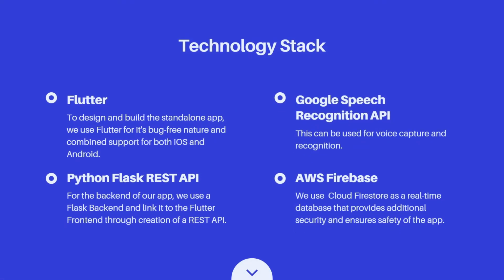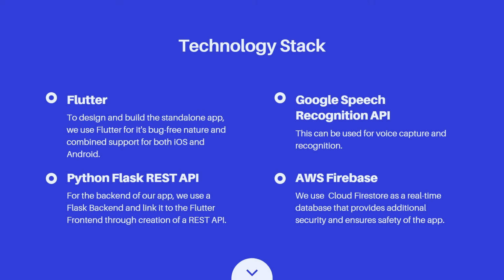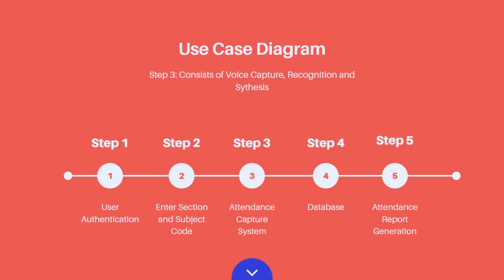Team Serendipity ACM Hackaday Smart Attendance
Team Serendipty's submission on Smart Attendance for ACM Hack-A-Day Kolkata.

The objective is to built a scalable and efficient Android/iOS app that will automate the process of taking attendance by using real-time voice of the teacher. The data will be stored in a cloud database, and attendance reports for a particular student can be generated accordingly.